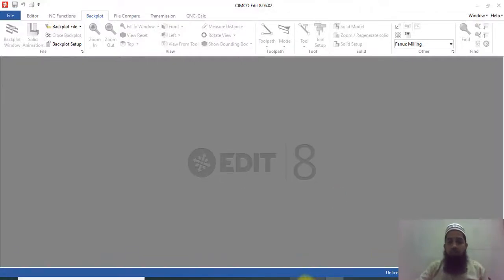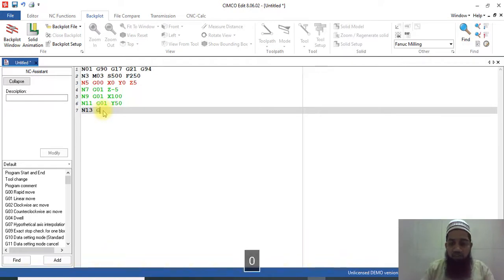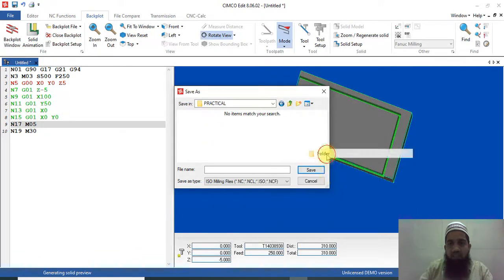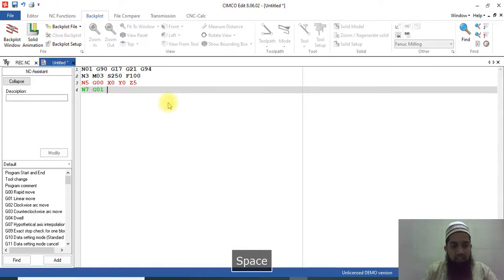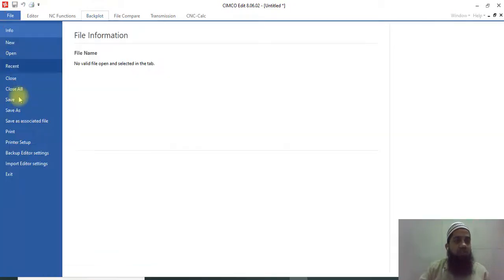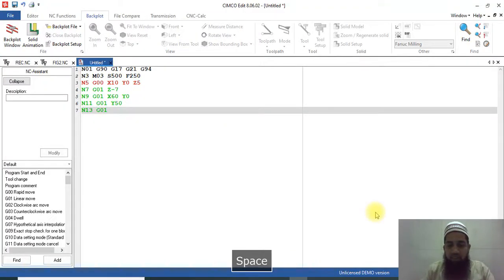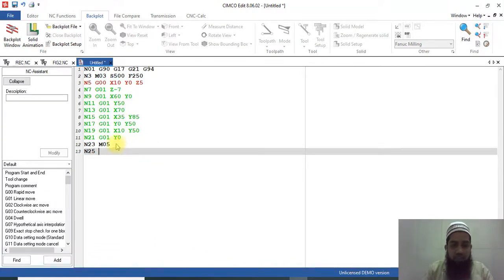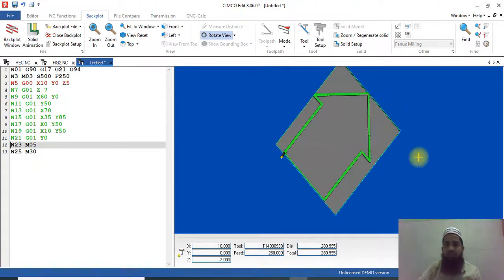Part programming and part fabrication on CNC trainer( practical 05)